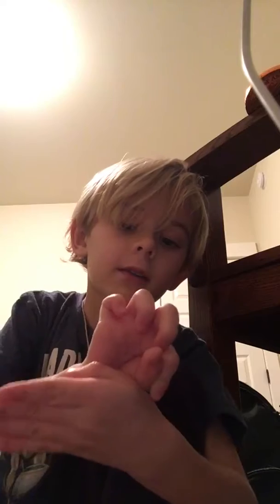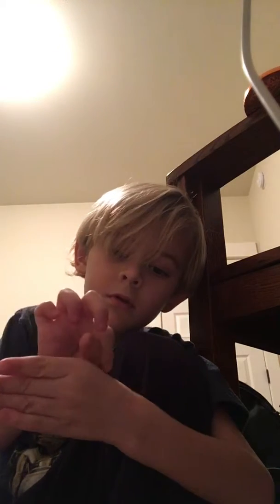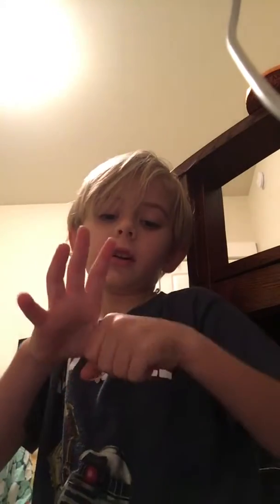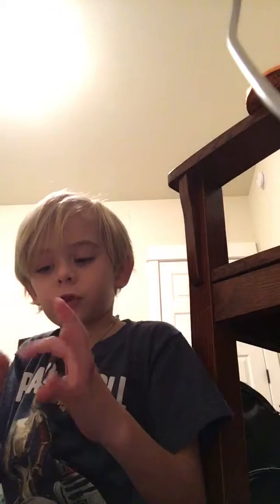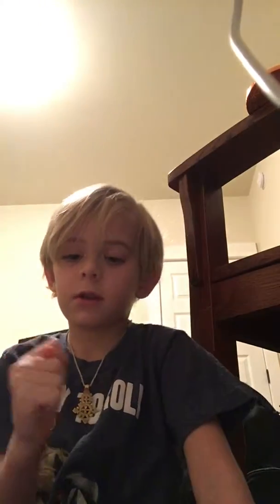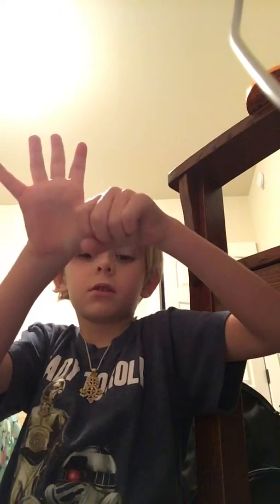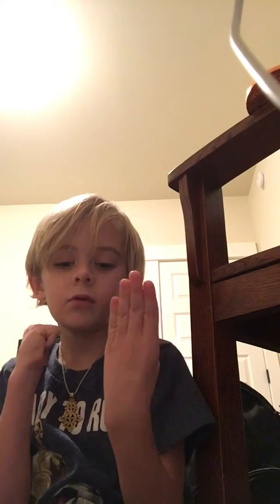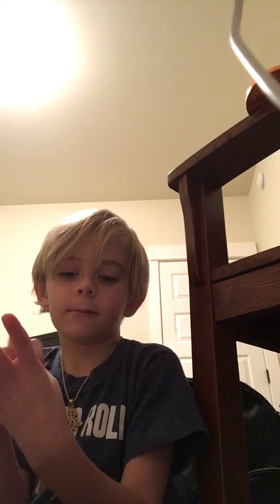4 magic tricks with thumbs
Second video magic 👍